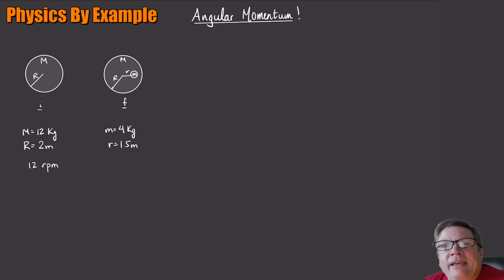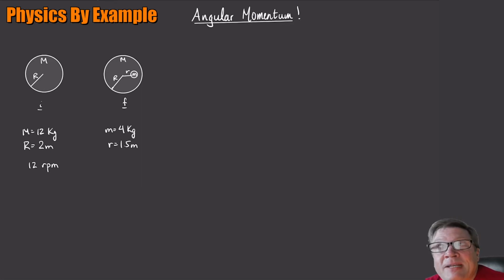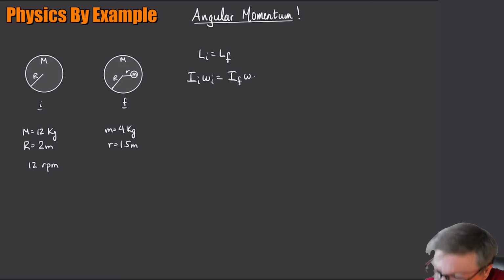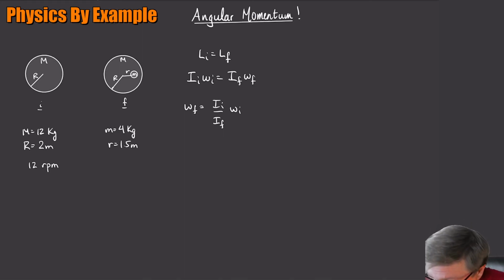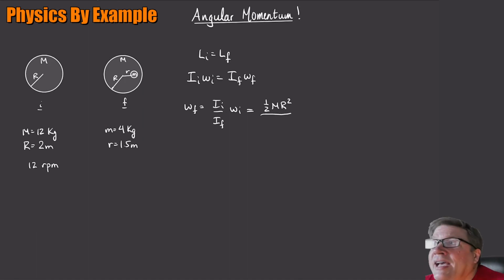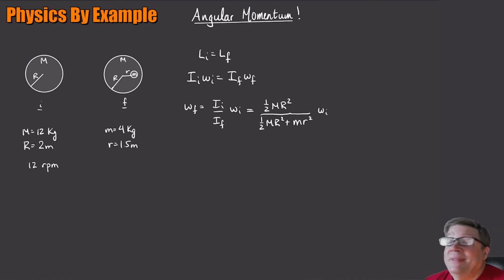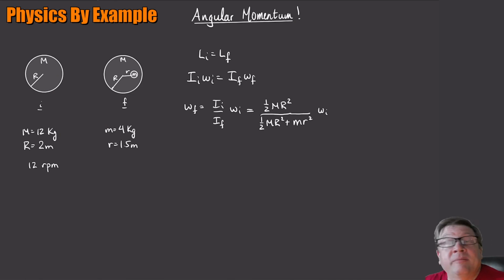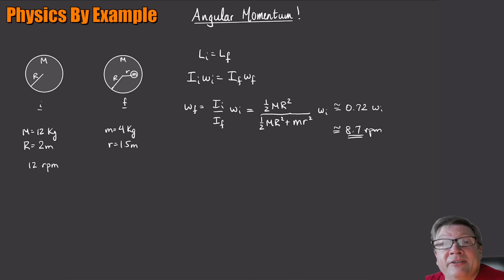Unit 12 Problem 3 - Angular Momentum - Placing a Mass on a Spinning Turntable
A standard example of conserving angular momentum is to place a mass on a rotating object and compute the new rate of rotation.

Planned Units in this series will cover a typical Engineering Physics curriculum:

01 -- Units and Vectors
02 -- Kinematics
03 -- Projectiles
04 -- Newton's 2nd Law
05 -- Accelerated Motion
06 -- Work and Kinetic Energy
07 -- Potential Energy
08 -- Conservation of Momentum
09 -- Elastic Collisions
10 -- Moment of Inertia
11-- Rotational Dynamics
12 -- Angular Momentum
13 -- Torque and Equilibrium
14 -- Gravity
15 -- Springs and Oscillations
16 -- Waves
17 -- Ideal Gas Law
18 -- Thermal Energy
19 -- First Law of Thermodynamics
20 -- Second Law of Thermodynamics

21 -- Electric Fields
22 -- Electric Forces
23 -- Continuous Charge Distributions
24 -- Gauss' Law
25 -- Potential
26 -- Capacitance
27 -- Current and Resistance
28 -- DC Circuits
29 -- Magnetic Fields
30 -- Current Loops
31 -- Magnetic Forces
32 -- Ampere's Law
33 -- Faraday's Law
34 -- Inductance
35 -- AC Circuits
36 -- Electromagnetic Waves
37 -- Intensity and Radiation Pressure
38 -- Interference
39 -- Diffraction
40 -- Reflection/Refraction